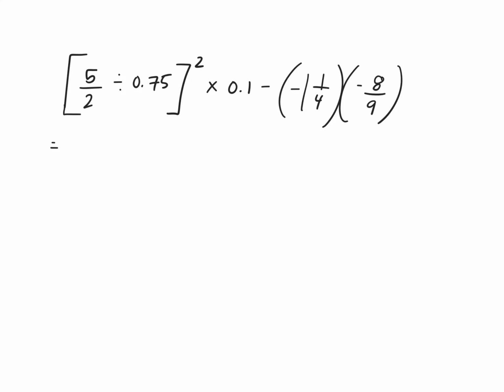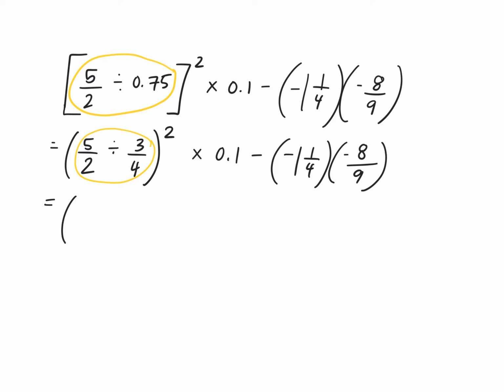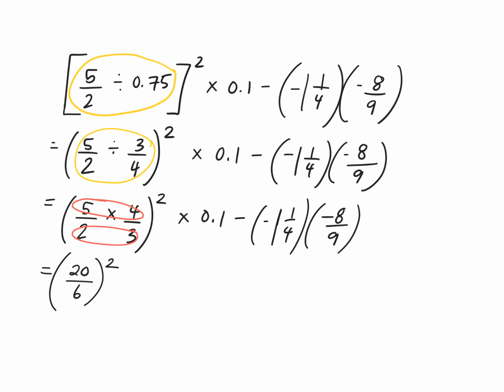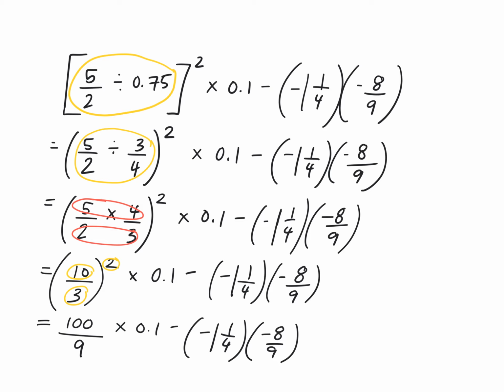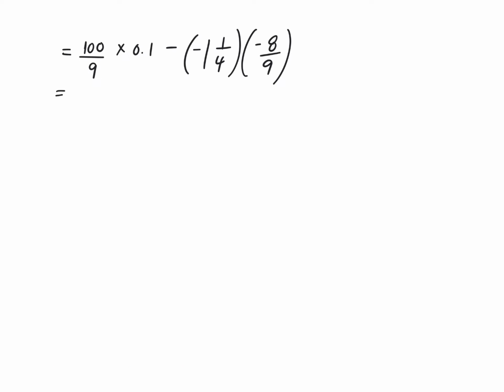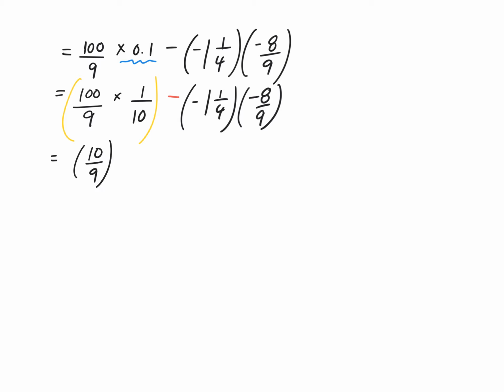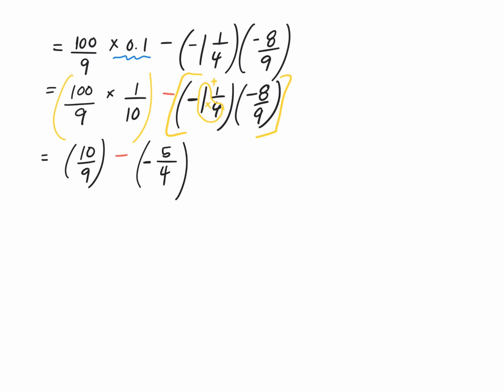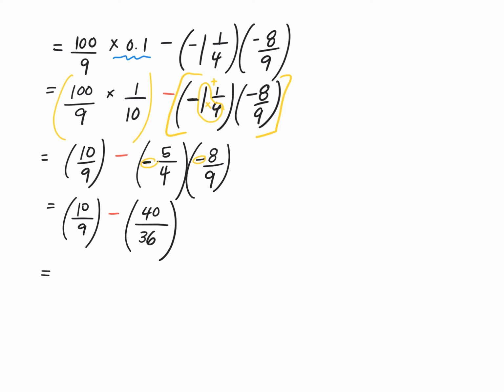How to simplify Rational numbers operations 1.5 gr 9 academic